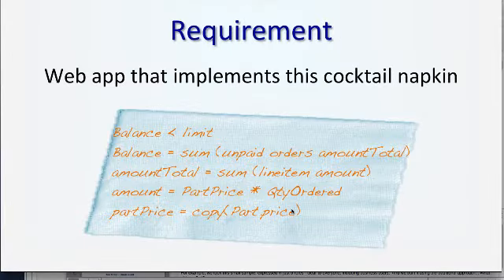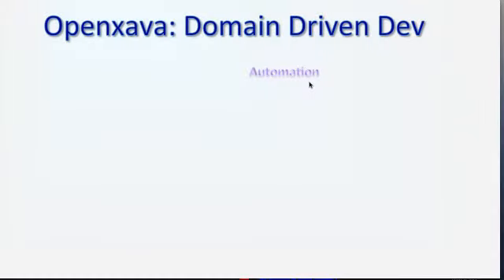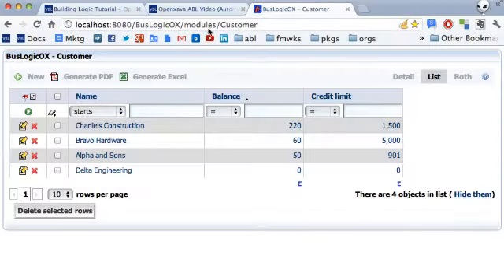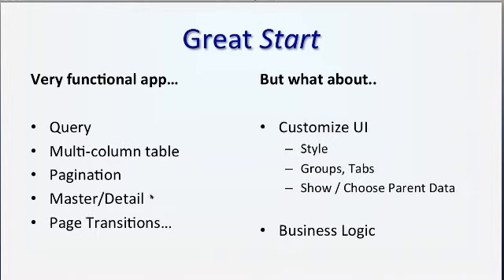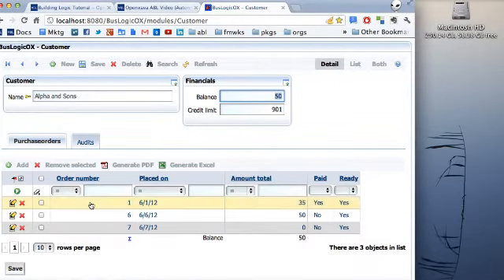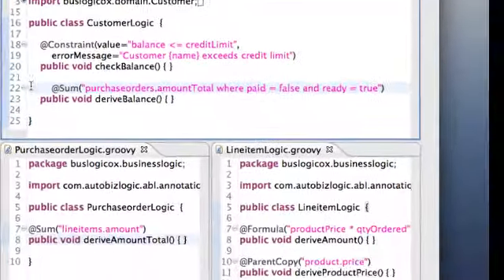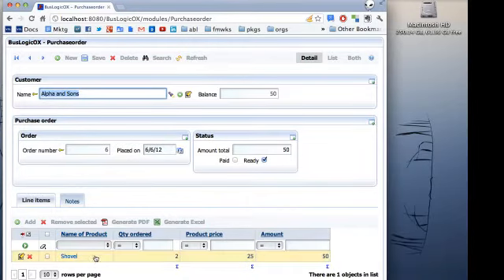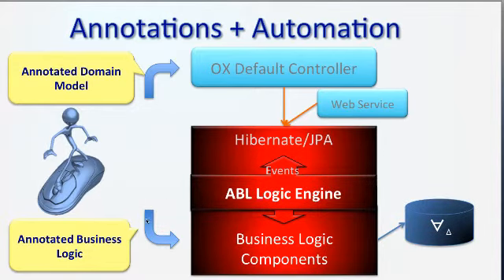Openxava and ABL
Overview of building complete 5 form polished application (search, multi-column paginated lists, master detail, form transitions for drill down and choose) using Openxava,
with complex, multi-table business logic using Automated Business Logic.